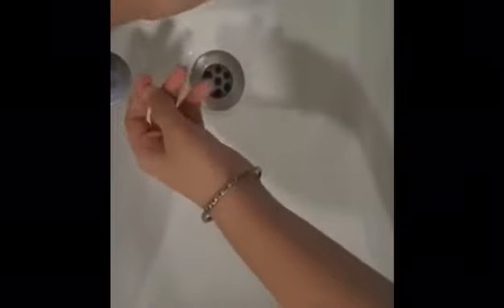Covid19 Information by Anushka Dassi